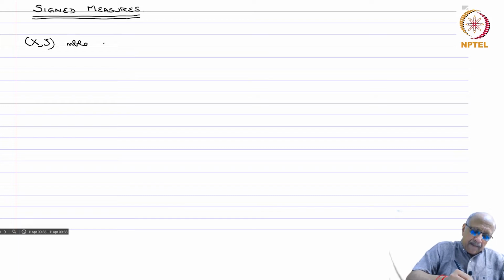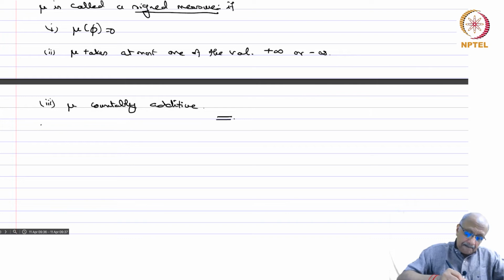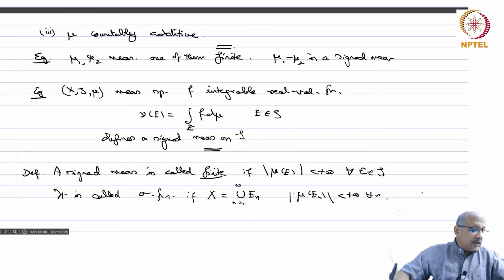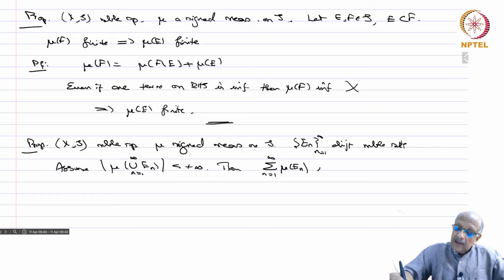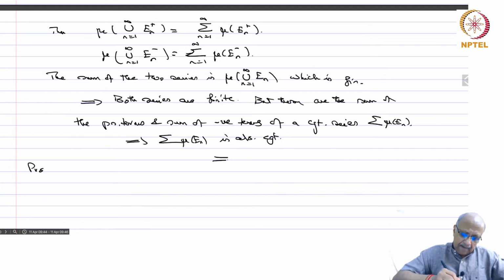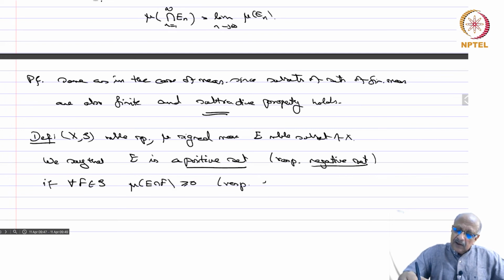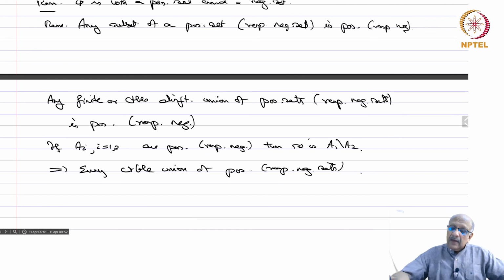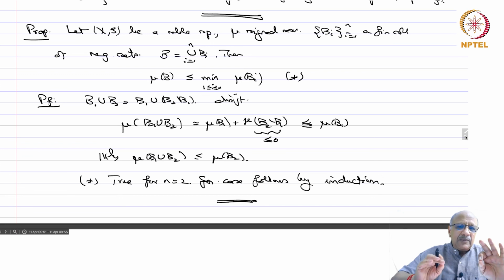9.4 - Signed measures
9.4 - Signed measures
Signed measures, positive and negative sets